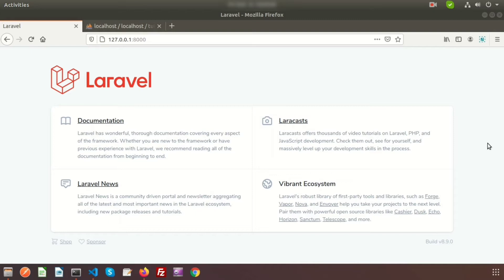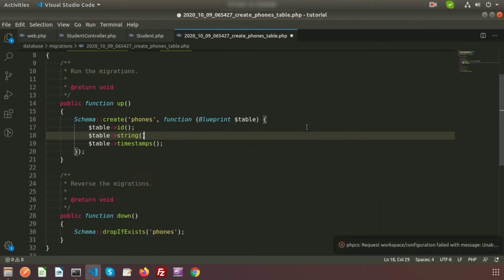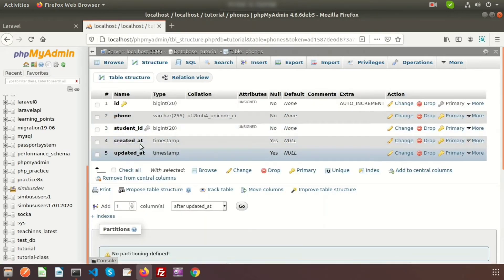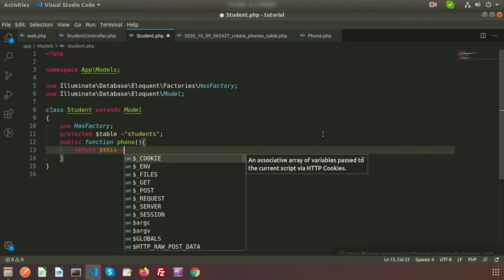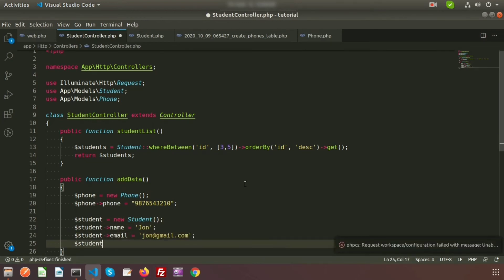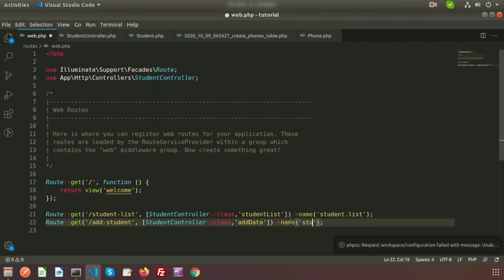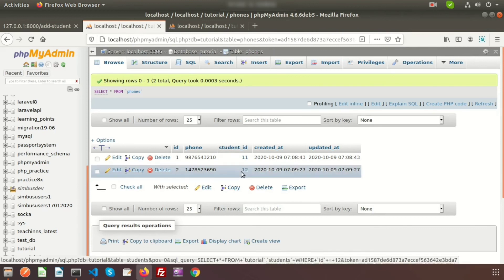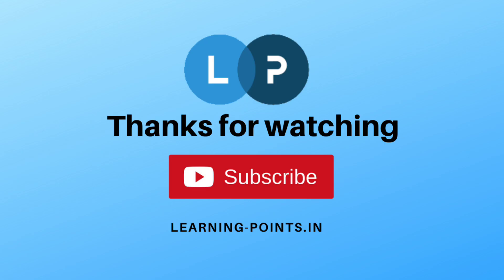Laravel Eloquent one to one relation | Learning Points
Laravel eloquent one to one relationship | Laravel eloquent relation concept | Learning Points
This video will describe you
What is eloquent relation in Laravel?
How to fetch record using model?
Laravel one to one eloquent relationship
Eloquent joining in laravel
Model creation with migration.

In our upcoming video I will cover about laravel one to many relation, laravel many to many relation, laravel crud application, laravel form validation and more topic on laravel 8.